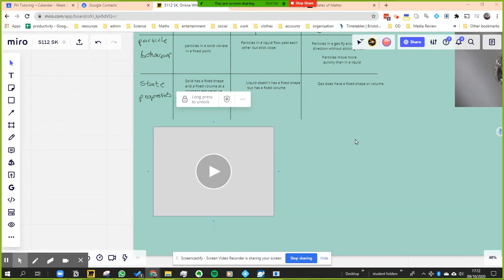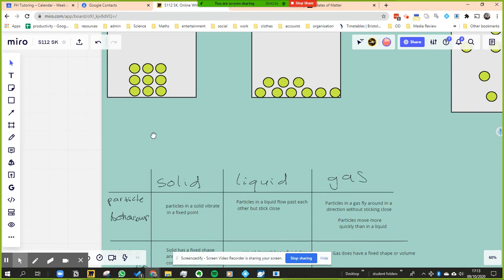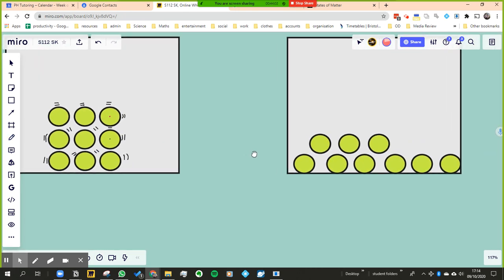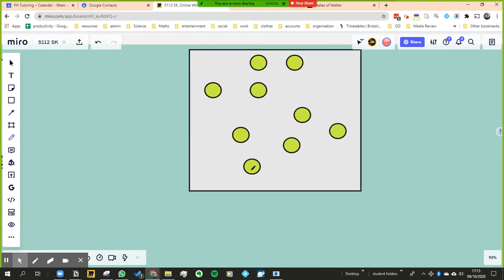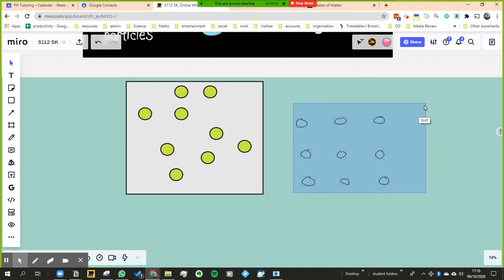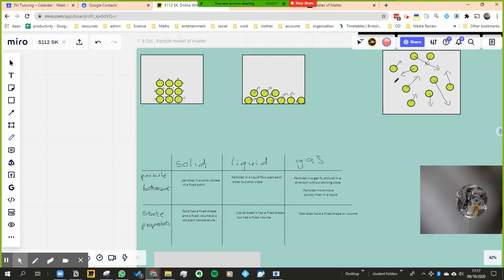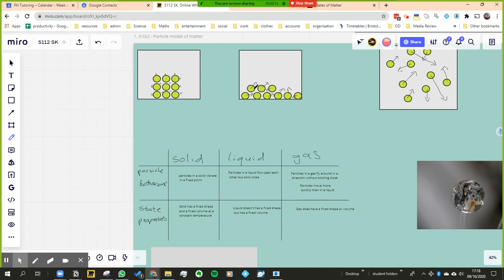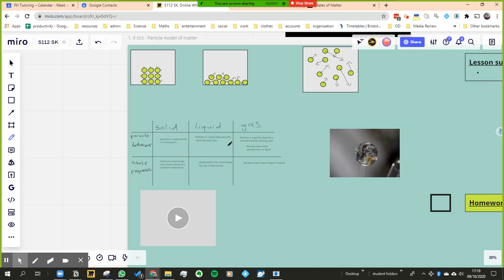overview of kinetic theory/particle model of matter (GCSE Physics)